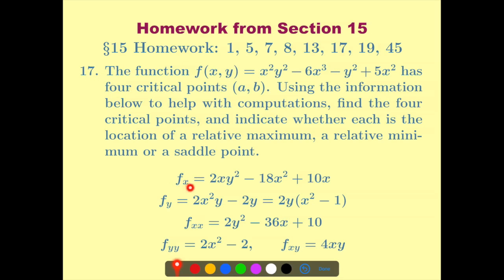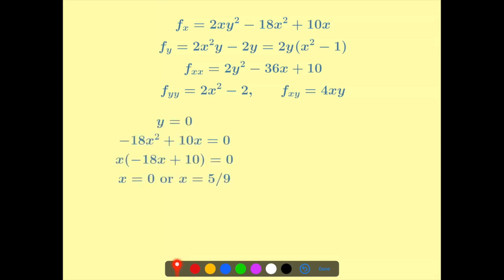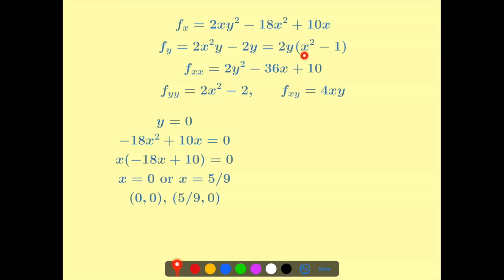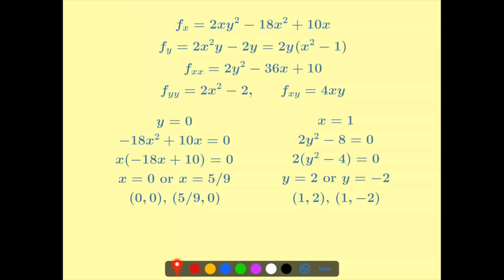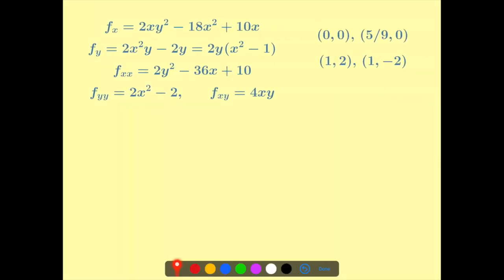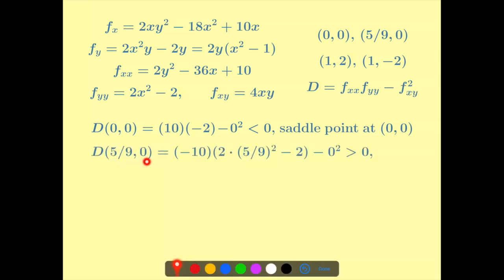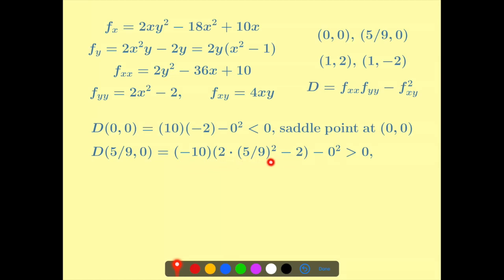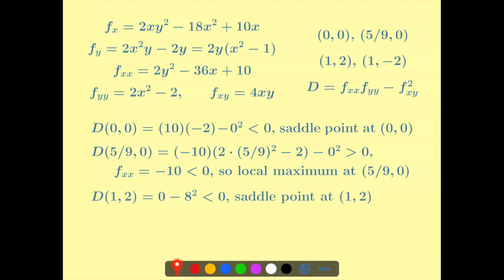Problem 17 from Homework 15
This is a local max-min (relative maximum/relative minimum) problem worked out in detail.